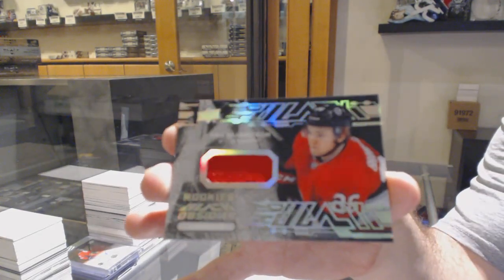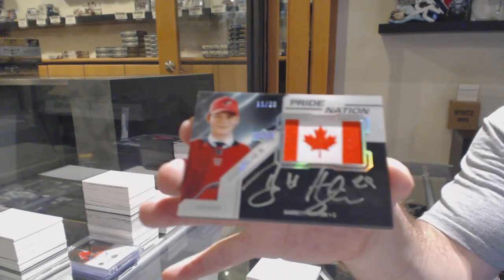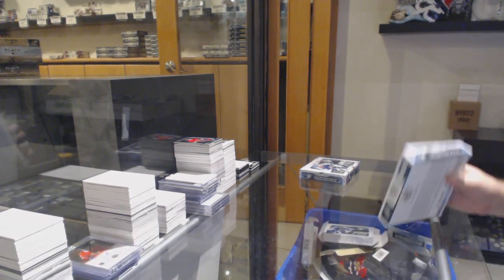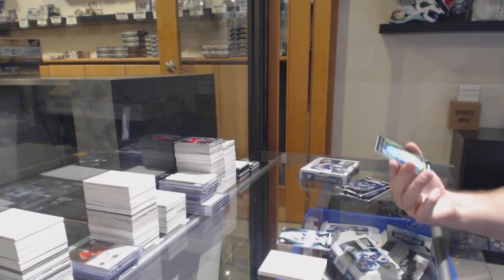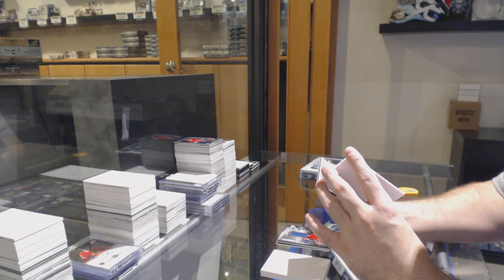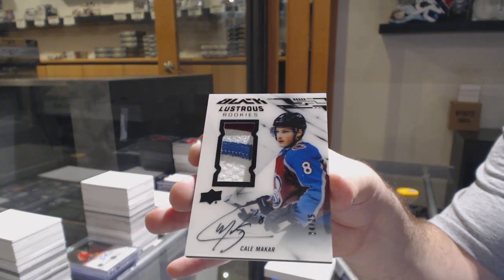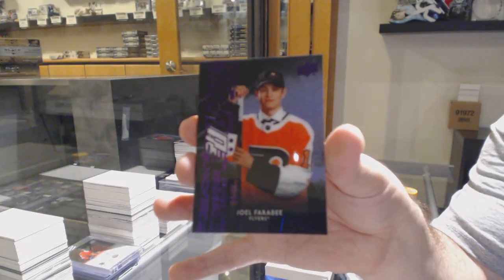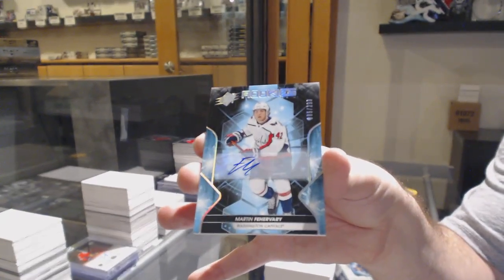19-20 Upper Deck SPx Hockey 3 Box Break - C&C GB #11,232